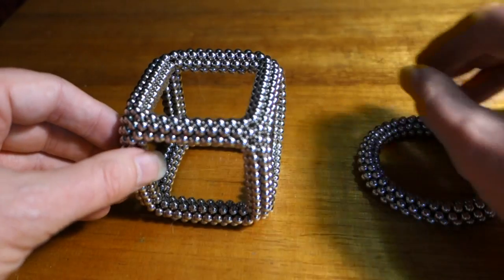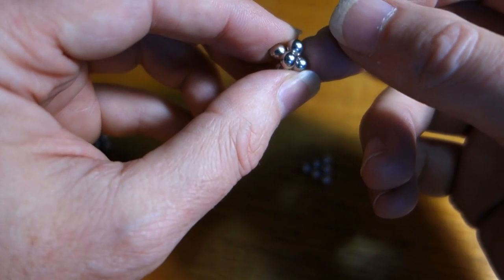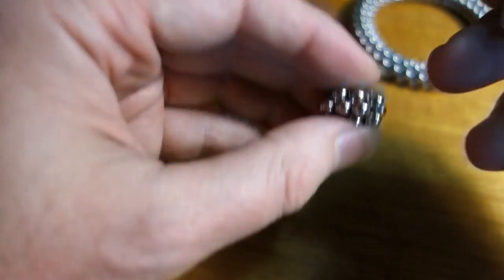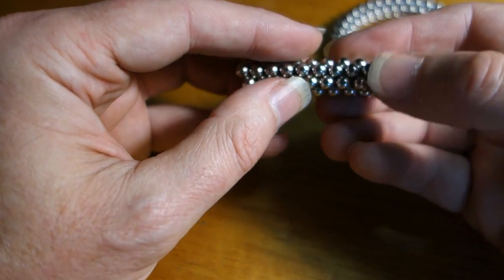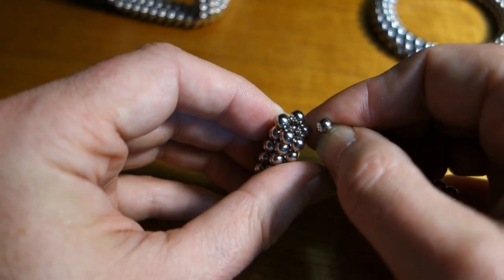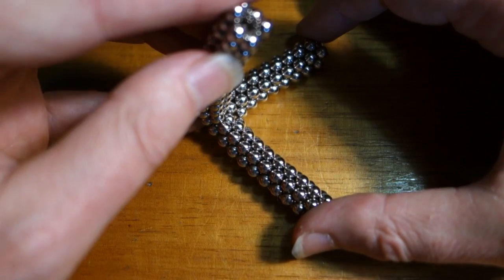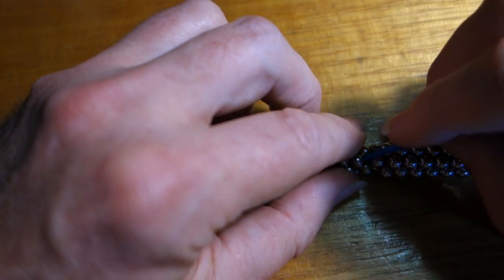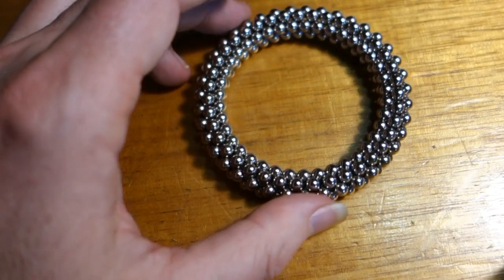6tube flexible rotating Torus and cube Tutorial medium difficulty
The torus can rotate around its own circumference.  The cube is quite bendy.